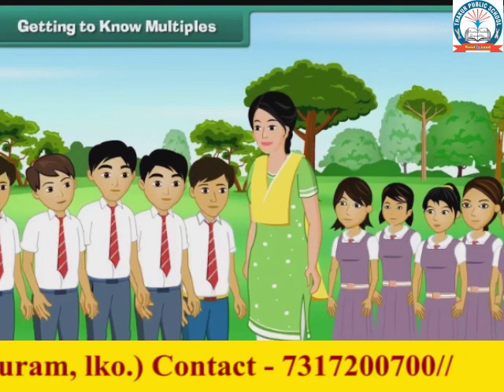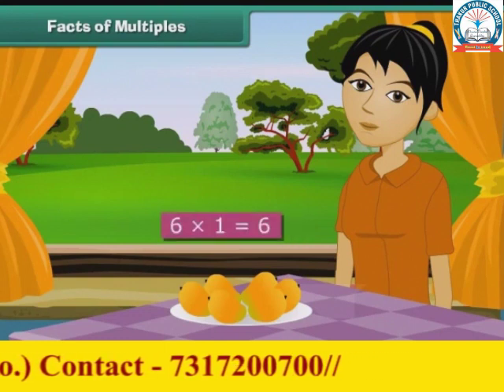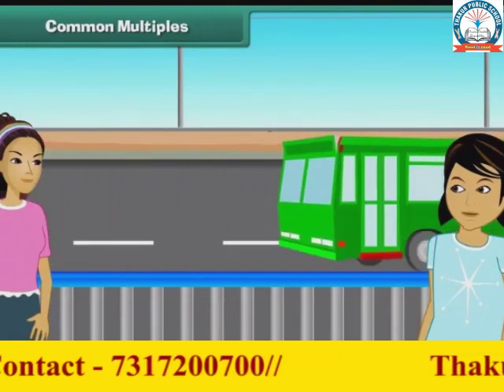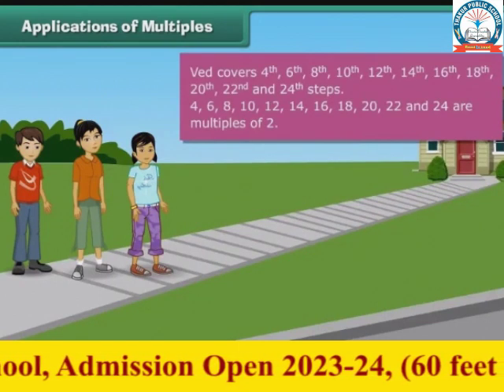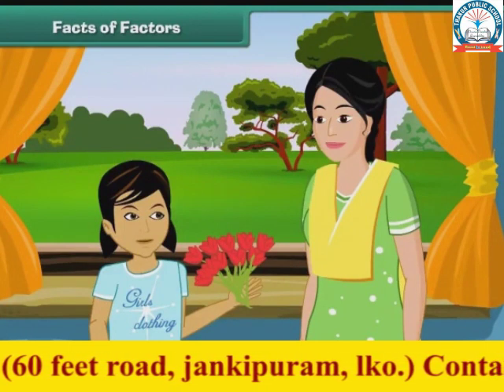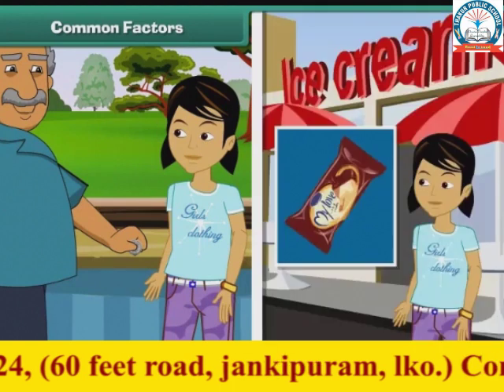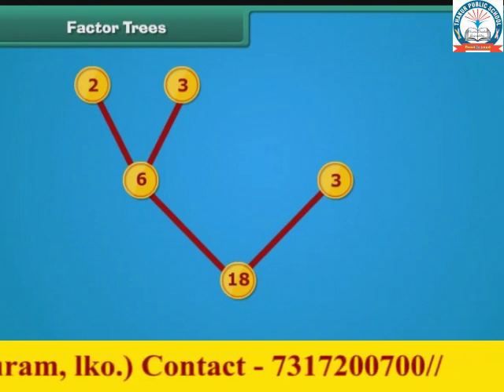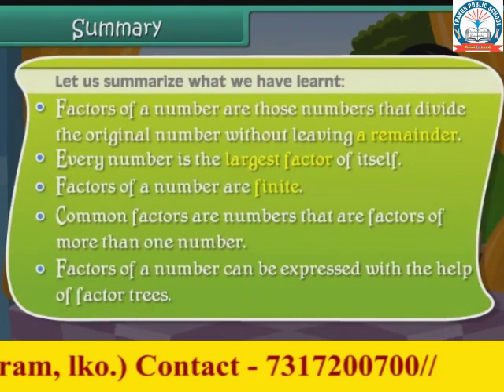Multiples and factors | Class 5th | Math | ncert solution | cbse board | tpslko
Math
class 5th
tpslko
studies
English school
Ncert syllabus
best cbse board school in jankipuram
Ncert course
board school in jankipuram
Ncert solution
jankipuram school
Best facilitator
play group  to class 10th
Best teacher
class play group to class 10th
Educational teacher
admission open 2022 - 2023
Qualified teacher
Thakur public school
Knowledge
tps
Education environment
schoollife
For every child
foreverychild
For you